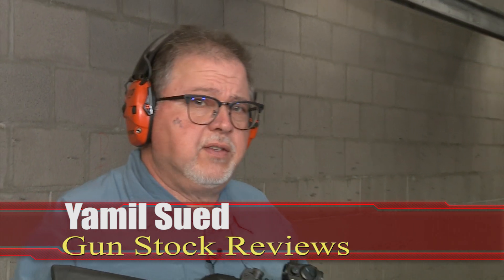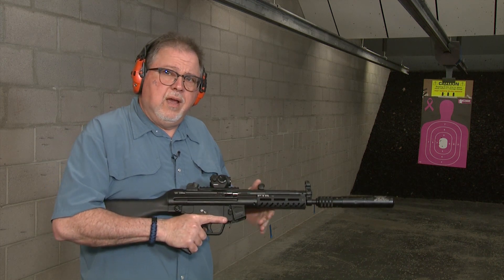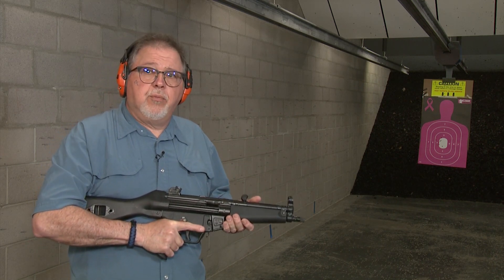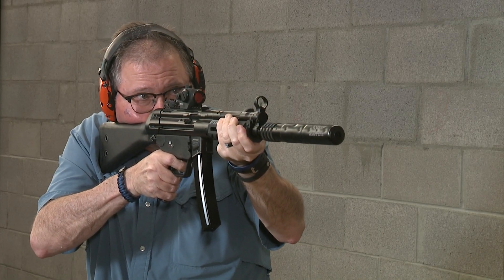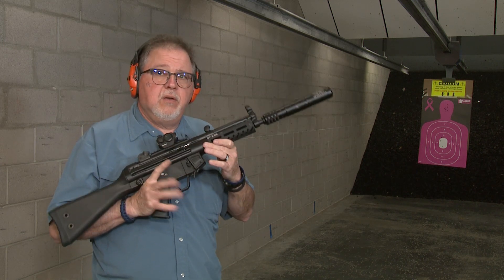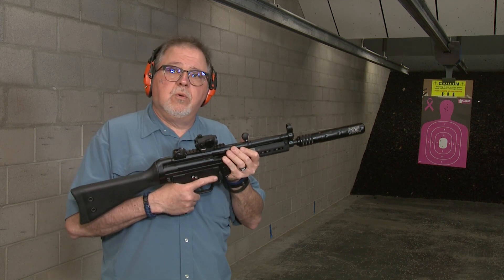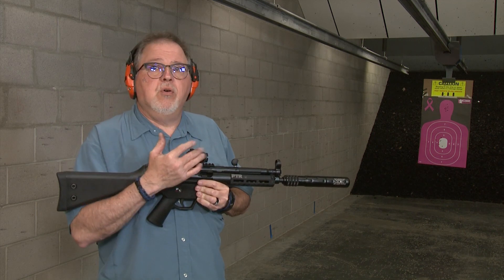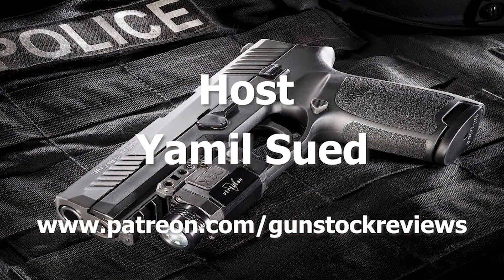Range Test with the TRUGLO TRU-TEC Compact 20mm Tactical Red Dot Sight on the PTR 9R #604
In this episode we take the PTR 9R to the Range with a new Red Dot Sight, the with the TRUGLO TRU-TEC Compact 20mm Tactical Red Dot Sight.  We shot it indoors, I'm VERY happy with it, good Red Dot Sight for a really good price

1. Adobe Premier Editing Software
2. Adobe After Effects
3. Abobe Photoshop
4. Westcott Flex Daylight Set
5. Sanken COS-11D Lavalier Mic
6.  DJI Mavic 3 Drone
7. Epic GoPro / Action Camera Mount for your Boat
8. Dracast Pro On-Camera Light
9. Dracast Halo Ring Led Light
10.  Nikon Z9 Mirrorless Digital Camera
11. Sony PXW-FX9 XDCAM 6K Camera System
12. Quick Release Shoulder Plate
13. The New Pelican Air Travel Cases!
14. Westcott Scrim Jim
15. Sony A7 4k Video and Still Second Camera
16. Go Pro 10